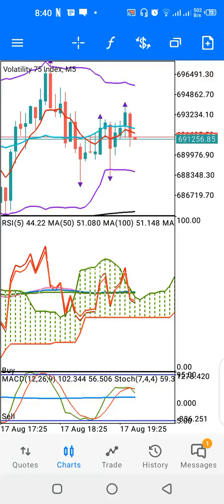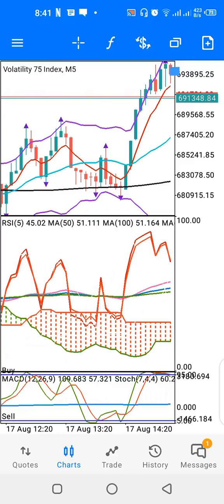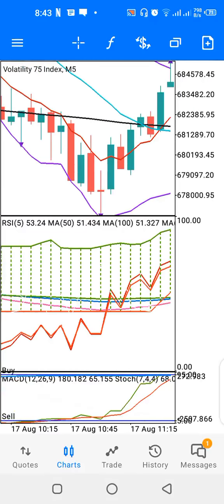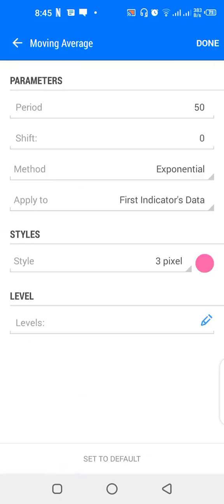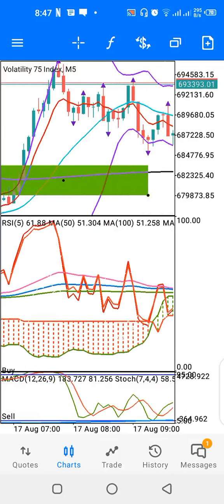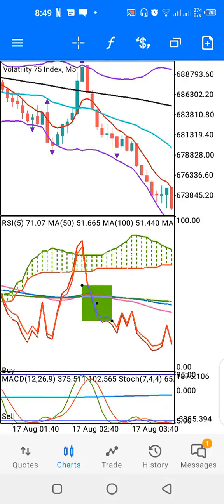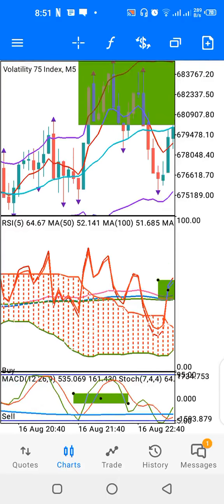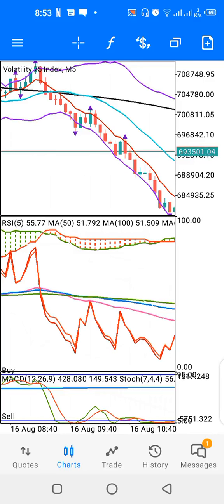Smart Check Trading **Volatility 75 Index Strategy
Watch this video to learn more on Smart Check Trading **Volatility 75 Index Strategy.

day trading,
day trading strategies,
stock trading,
scalping strategy,
forex scalping,
scalping tutorial,
3 ema scalping strategy